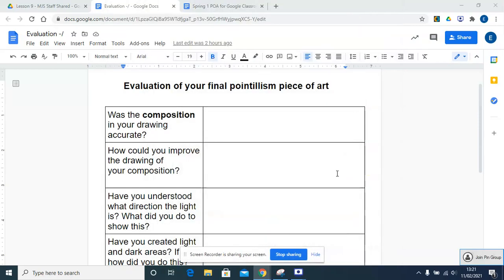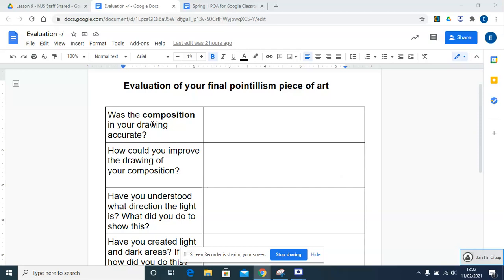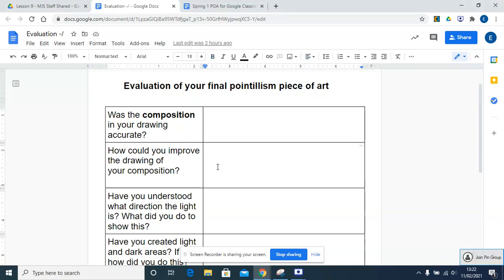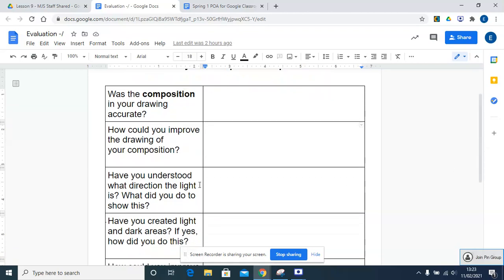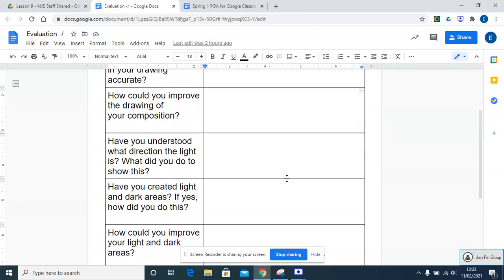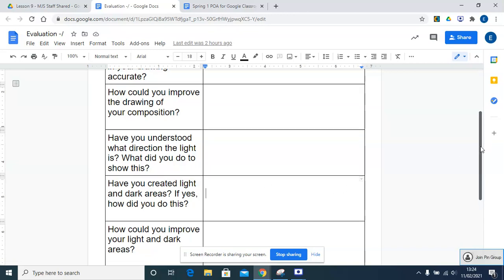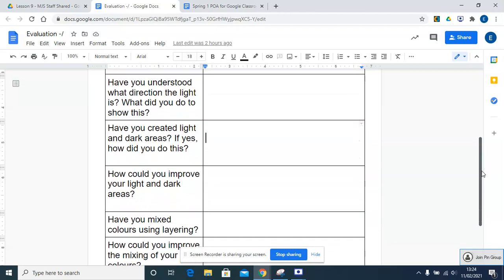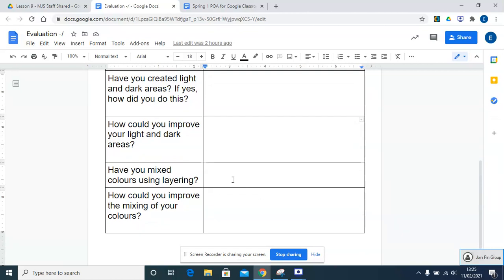Pointillism Evaluation Task - Art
Have a look at your pointillism drawing and answer the questions.